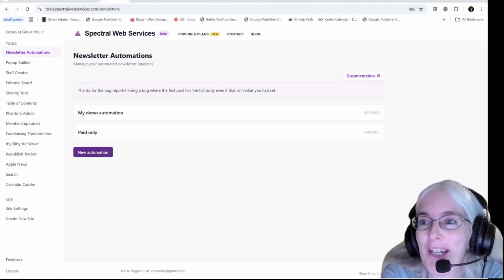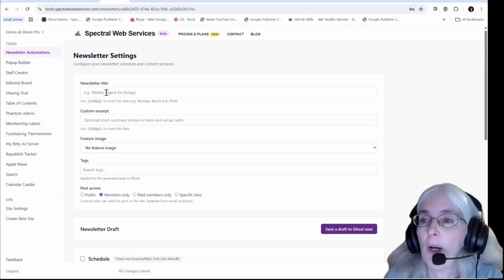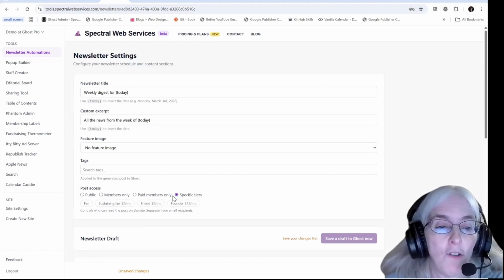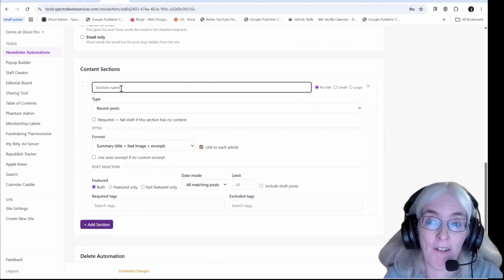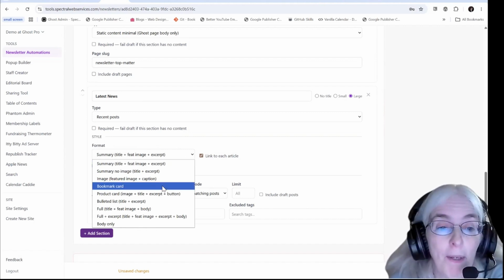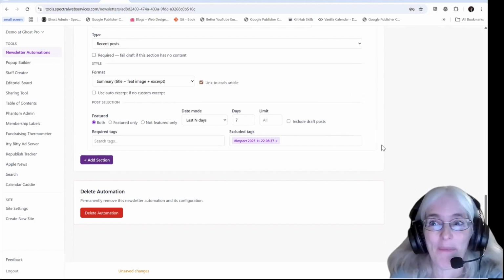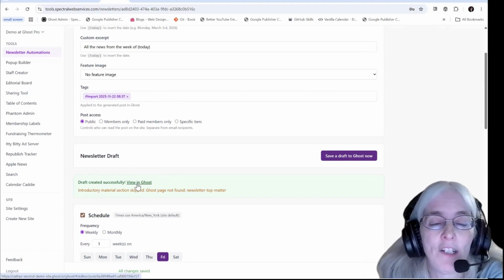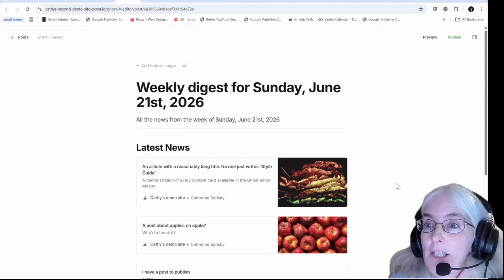How to send a newsletter digest with Ghost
Use the Spectral Web Services tools to automate a newsletter digest.  Weekly emails with a rundown of what you published this week? No problem!